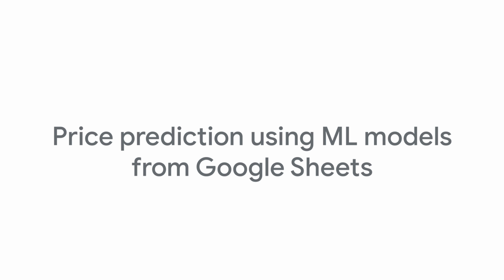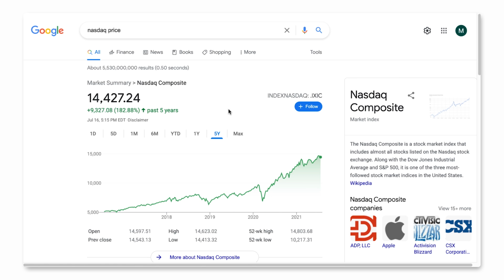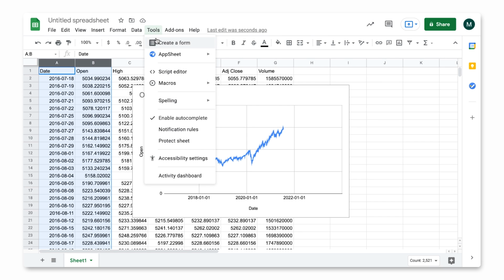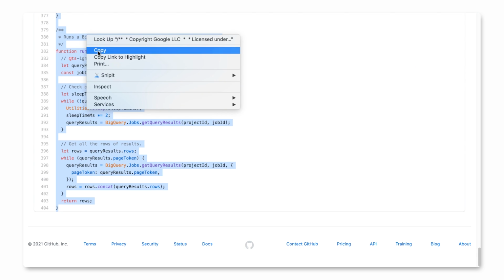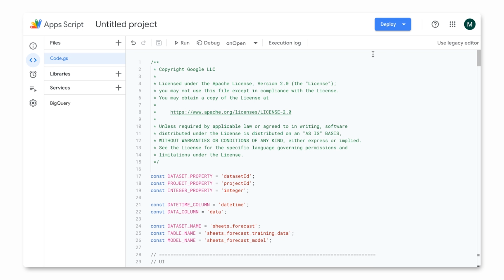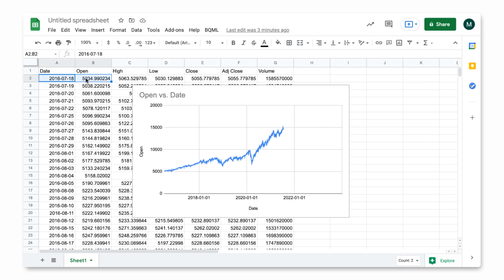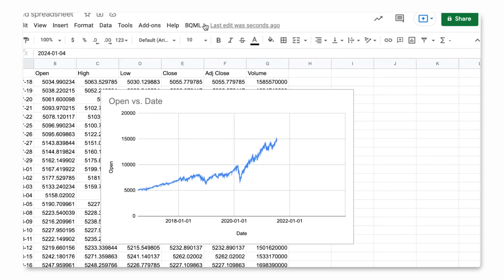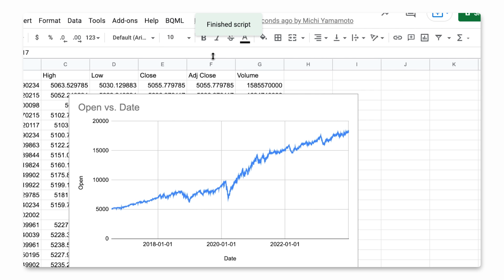How to predict prices with ML models from Google Sheets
In this video, we show how you can use ML models from Google Sheets to predict prices.

product: Cloud - General; fullname: Michi Yamamoto; re_ty: Publish;